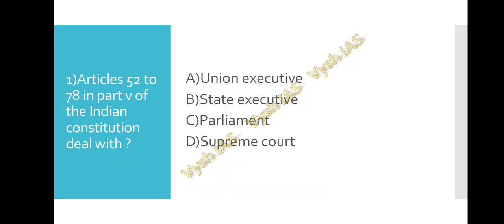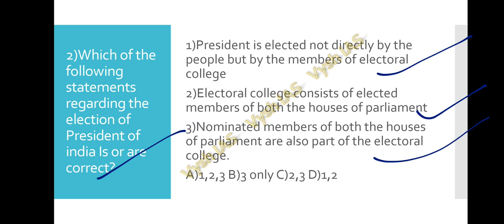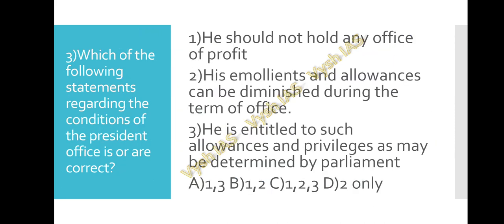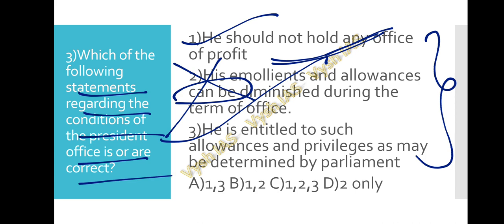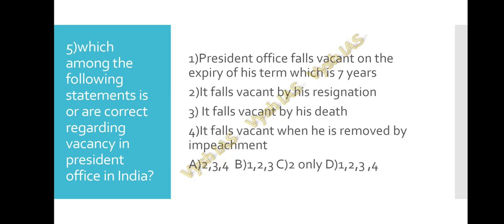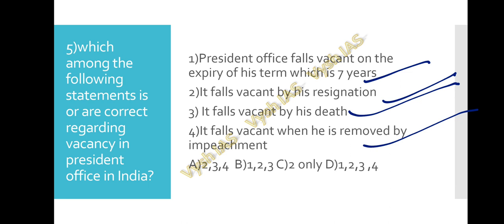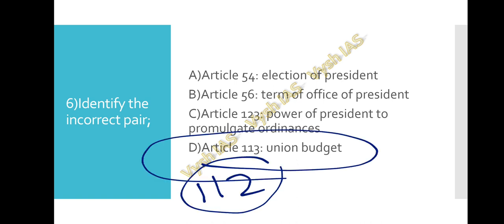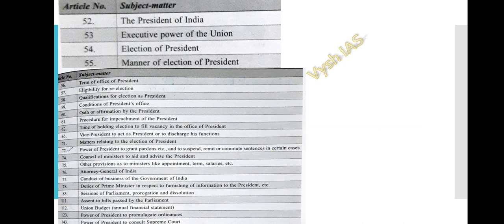UPSC 2021 REVISION - POLITY MCQS FOR PRELIMS - EPISODE 5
2021 UPSC TEST SERIES AND TIMETABLE

2021 ASPIRANTS (watch in this order)